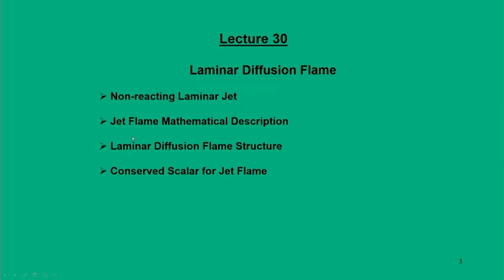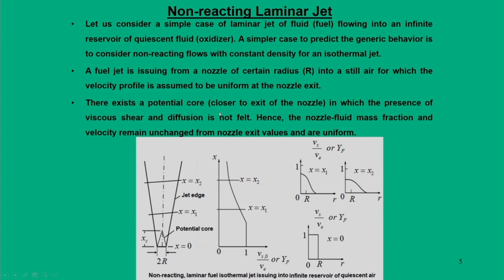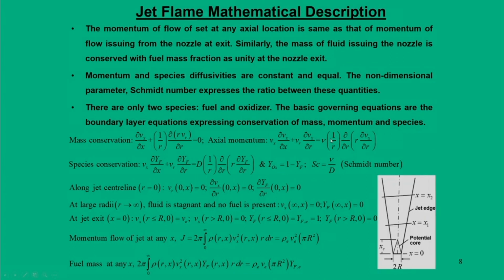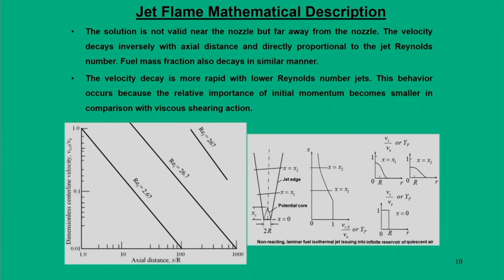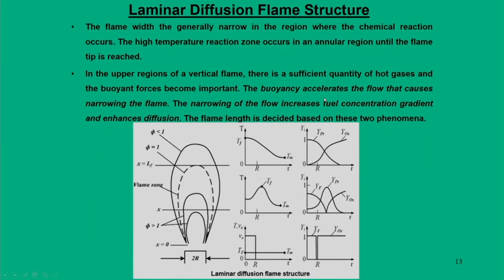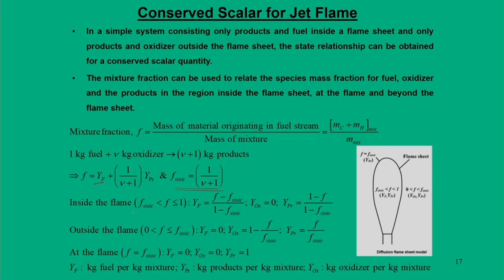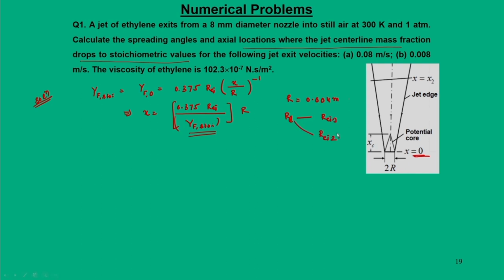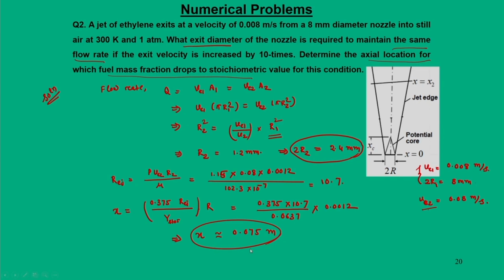Lec 30: Laminar Diffusion Flame